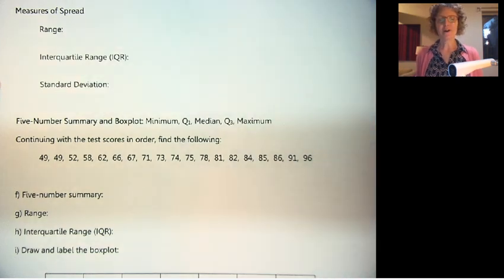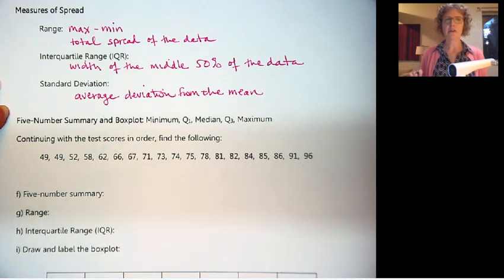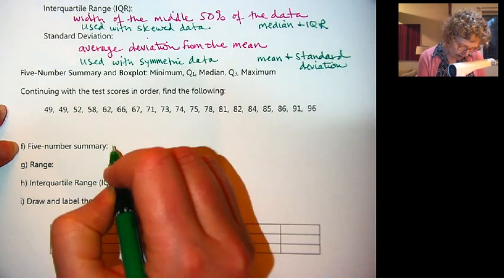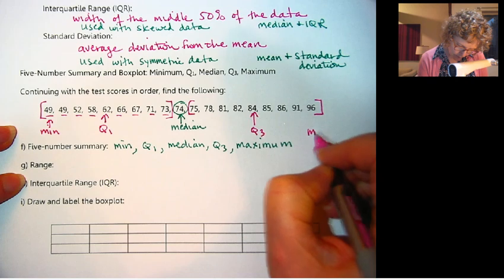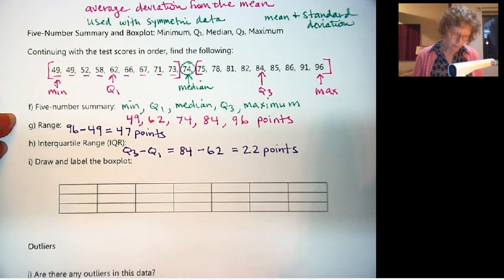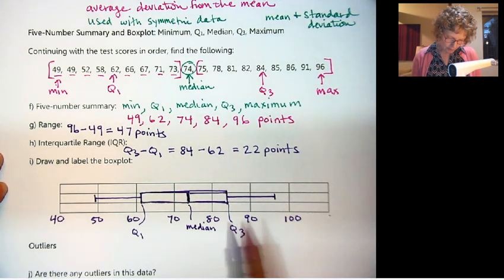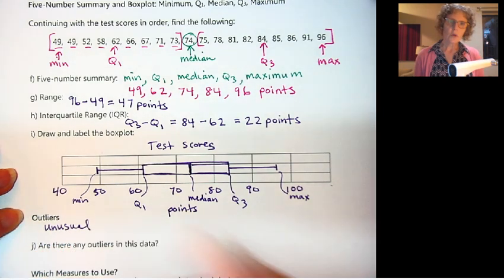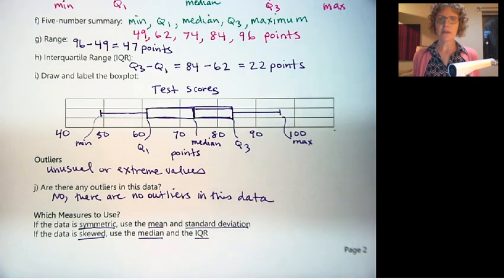Math 105 Video 3.4a Measures of Variation, Boxplots and Outliers